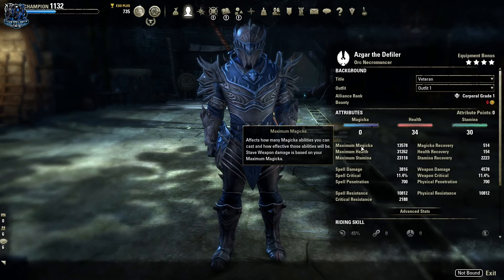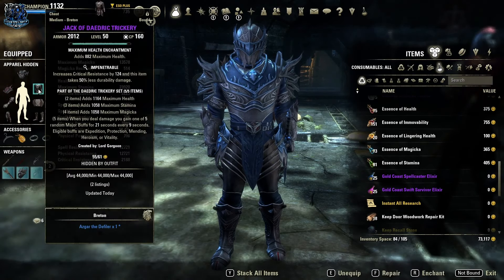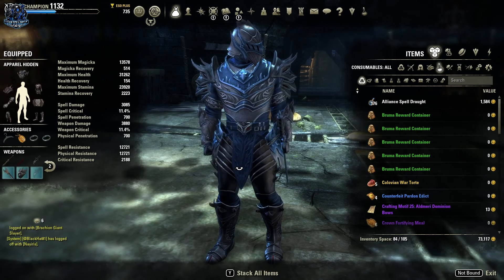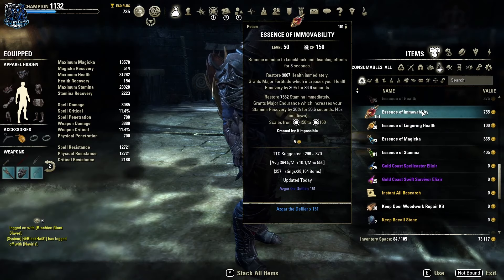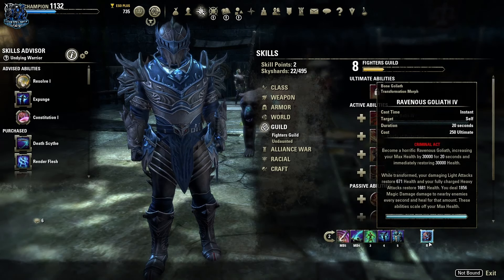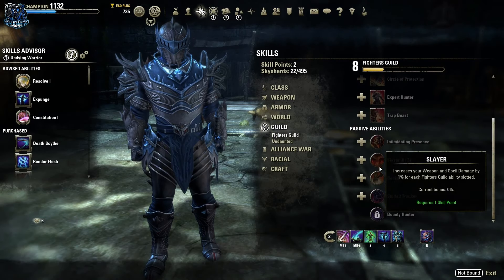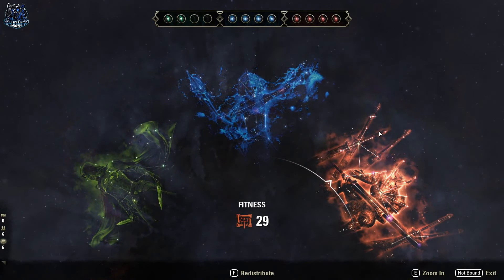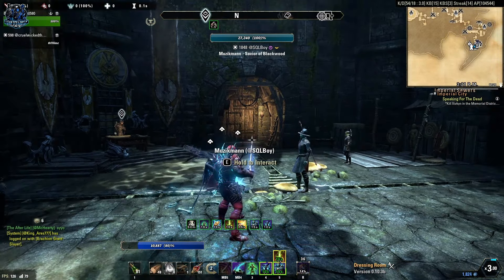ESO Stamcro PvP Build | Lich Lord | UPDATED | Waking Flame Patch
Here’s my updated build for my stamcro all because the audio was scuffed to Oblivion and not back to Nirn.

Time stamps__________________________
0:00 video starts
0:46 Stats and attributes
2:17 Sets
4:02 Race
4:41 Mundus
4:58 Food
5:51 Potions
6:43 Abilities
9:16 Passives
10:26 Champion points
12:00 Play style overview
15:22 Fashion scrolls
15:57Ending remarks

PC specs_____________________________
RTX 2070 super
I7 9700F
64 GB corsair vengeance pro rgb ram
B365M DS3H WIFI Gigabyte motherboard
480GB SSD
1TB HDD
2TB SSD

(I rarely stream at the present time)